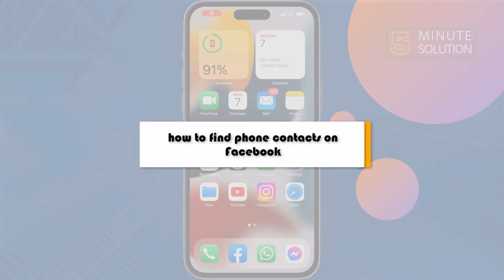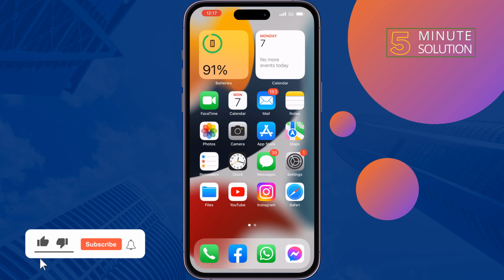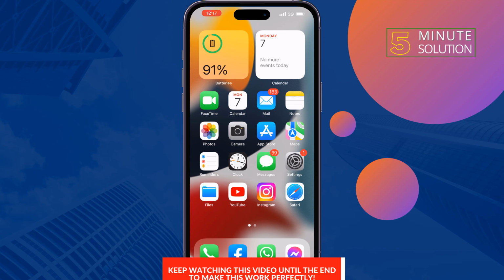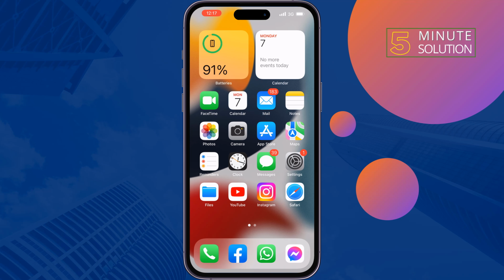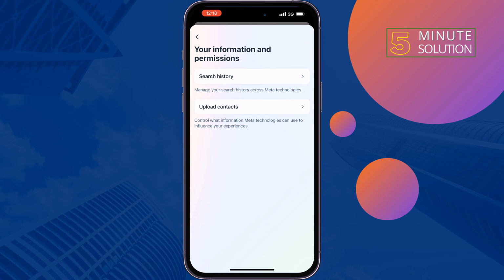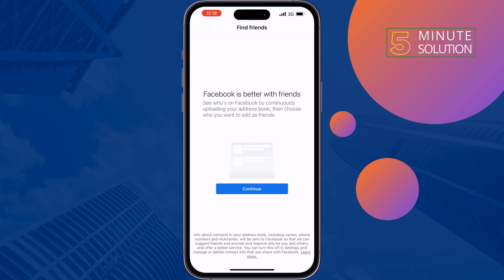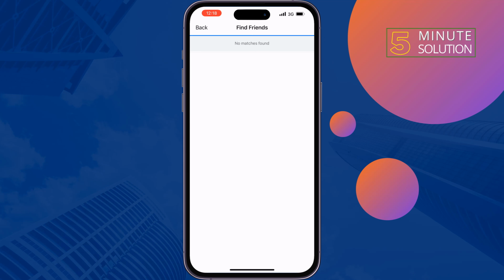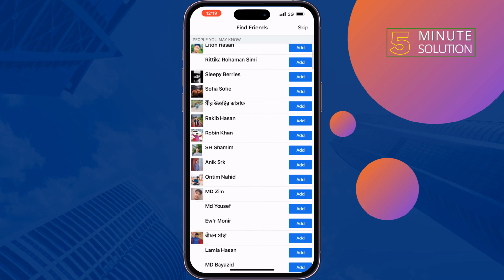How to Find phone contacts on Facebook 2024 | facebook contacts phone numbers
Learn how to easily find phone contacts on Facebook in. Discover new ways to search and connect with friends using your mobile phone.